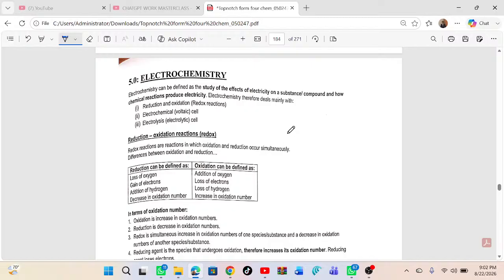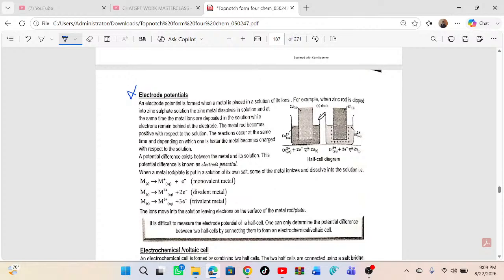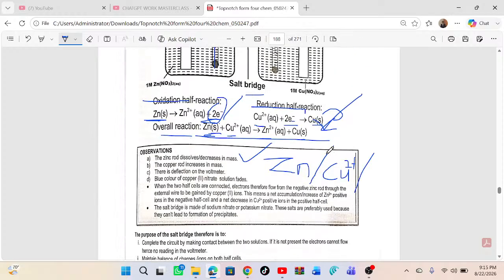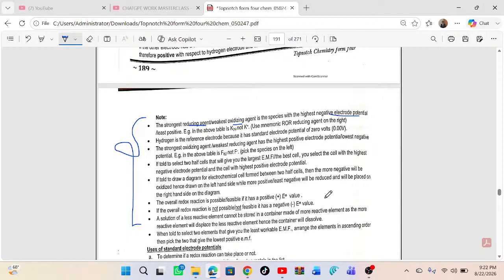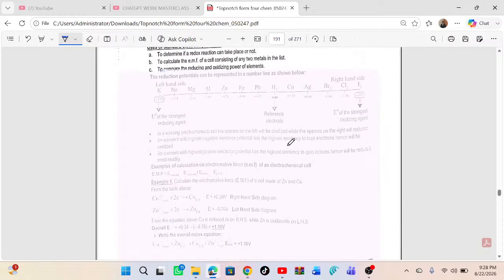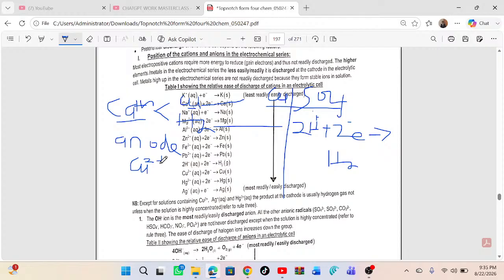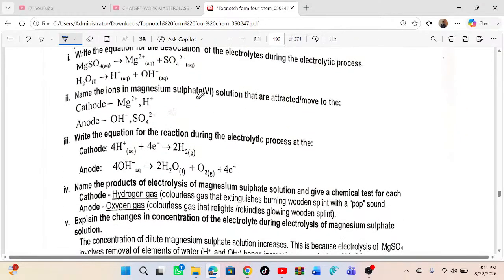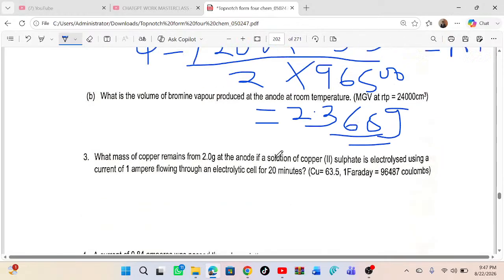ELECTROCHEMISTRY 🔥 | Must-Know Concepts + Common Exam Mistakes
Are you preparing for KCSE 2026 Chemistry? Today we are diving deep into ELECTROCHEMISTRY — one of the important areas of Chemistry that every candidate should understand before the examination.

In this LIVE revision session, we will focus on the key Electrochemistry concepts, KCSE-style questions, answering techniques and common mistakes that can cost you marks.

🎯 WHAT WE'LL COVER:

✅ Electrochemical cells
✅ Electrolysis
✅ Electrodes and electrolytes
✅ Anode and cathode
✅ Oxidation and reduction
✅ Electrochemical series
✅ Factors affecting electrolysis
✅ Preferential discharge of ions
✅ Applications of electrolysis
✅ Calculations involving electrolysis
✅ How to answer KCSE Electrochemistry questions
✅ Common mistakes in Paper 1 (PP1)
✅ Structured questions in Paper 2 (PP2)
✅ Practical concepts for Paper 3 (PP3)
✅ How to avoid losing easy marks
✅ KCSE-style questions and explanations

📚 This session is suitable for KCSE 2026 candidates, Form 4 Chemistry students and anyone revising Electrochemistry for KCSE Chemistry PP1, PP2 and PP3.

🔥 Don't just memorize Electrochemistry. Understand it, practise it and learn how KCSE questions are answered.